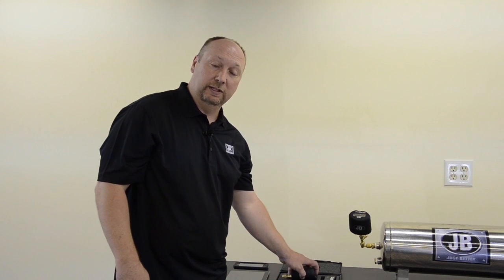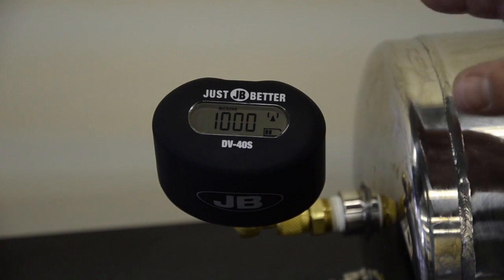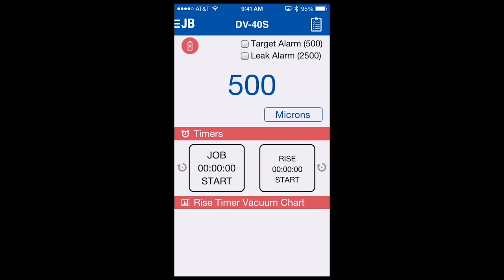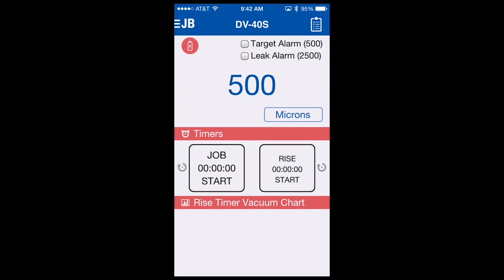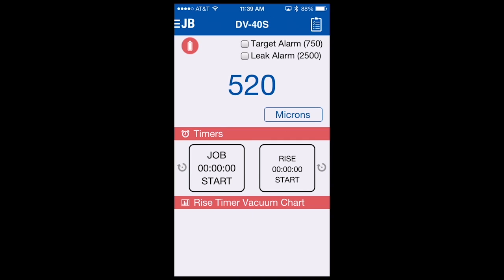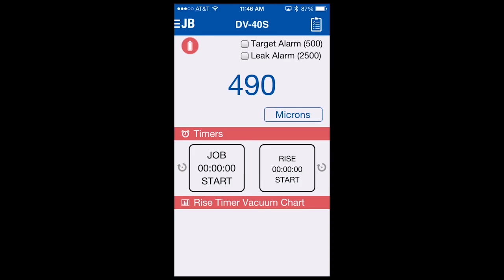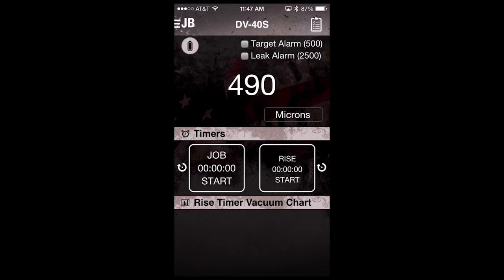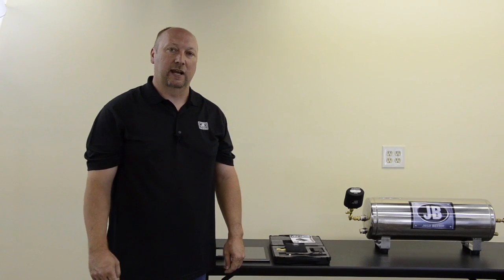JB Industries DV-40S Digital Micron Gauge Training Video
JB Industries Director of Engineering David Madden walks through the features of JB's latest innovative product - The DV-40S. Learn how the digital micron gauge works with the free JB app to make HVAC/R tech jobs easier.